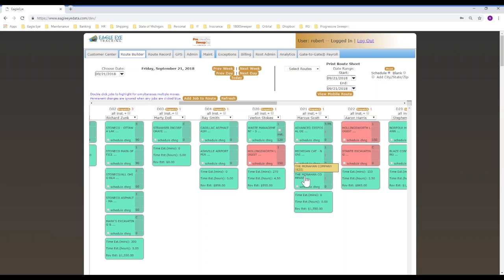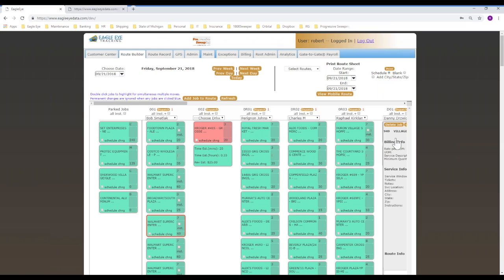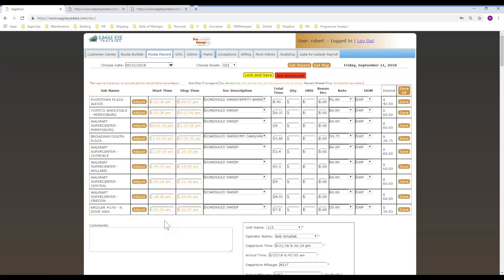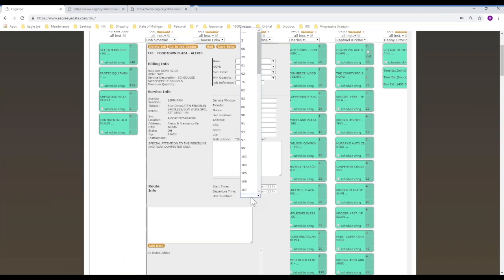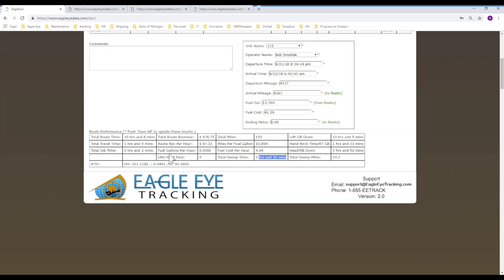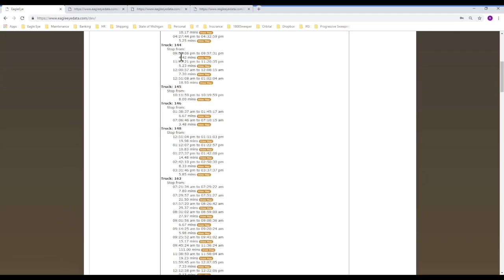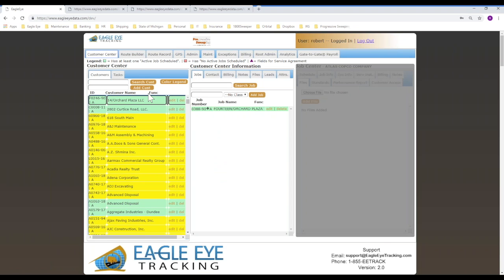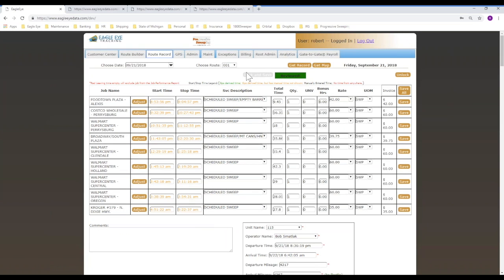Eagle Eye Tracking Software Training 11: Review & Record Daily Job Activity of Fleet Operations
Eagle Eye Tracking Software Training Module 11 teaches you how to review and record daily job activities in route builder.  Manually inputting duplicate customer and job data into multiple independent systems for route building, job costing analysis, time management reports and billing is now a thing of the past. Use Eagle Eye to automatically post job times by route, vehicle, or driver. You collect accurate information!